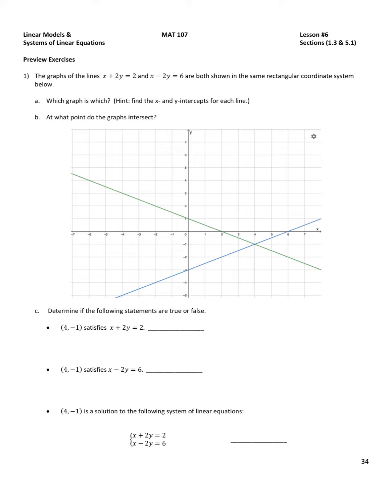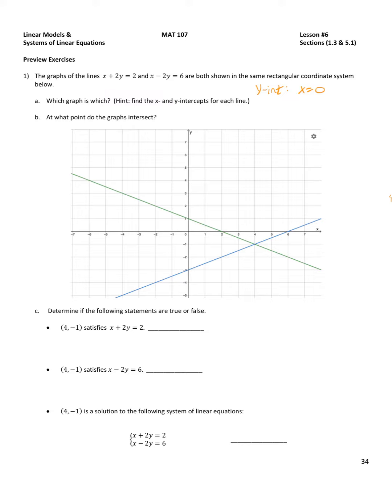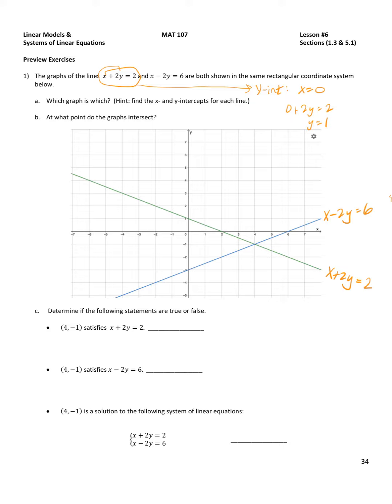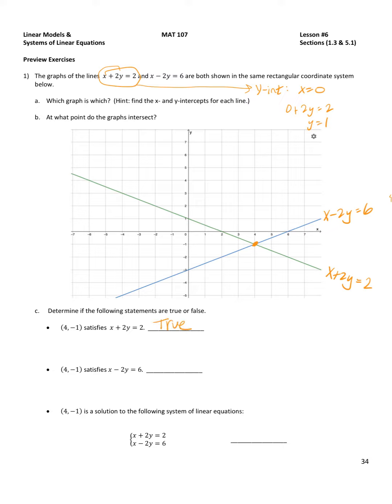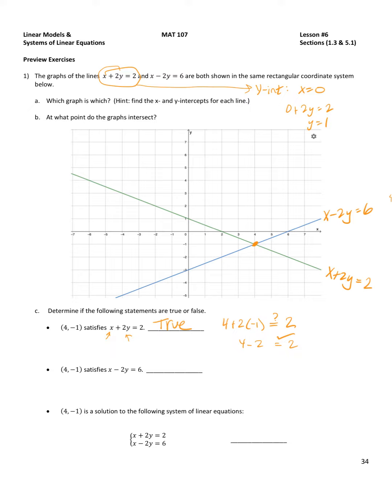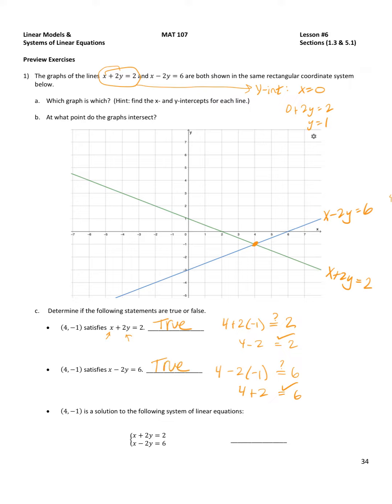MAT 107 Lesson 6 Preview Exercises